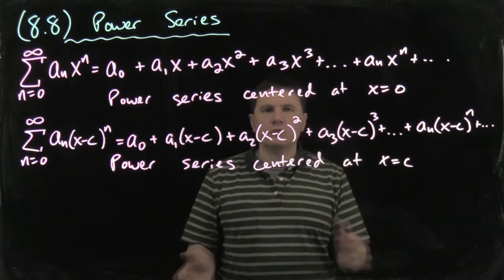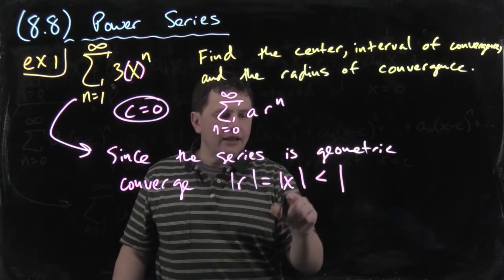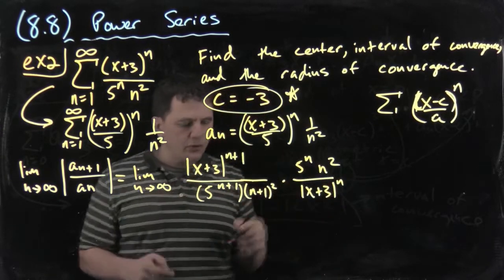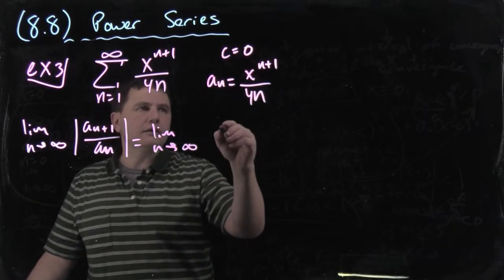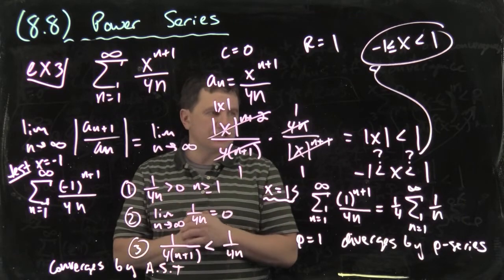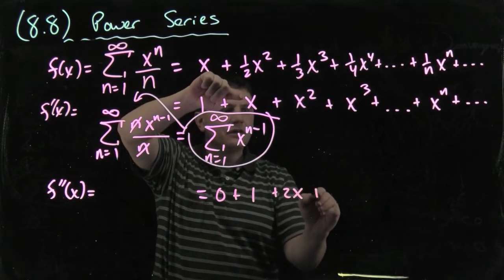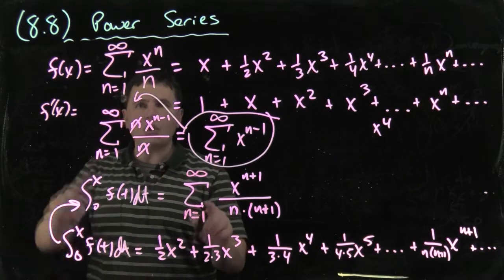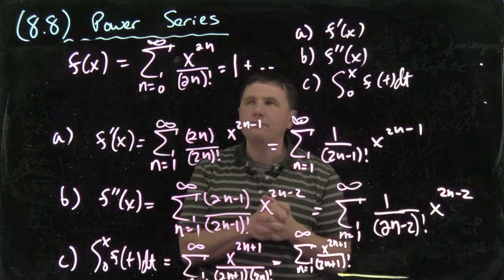Lecture (8.8) Power Series